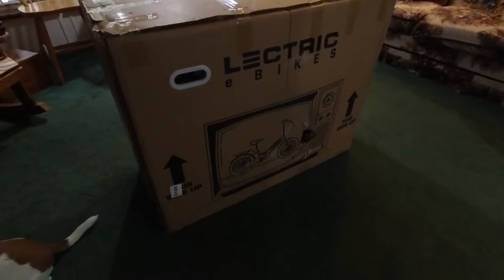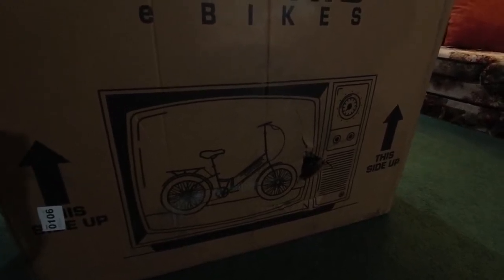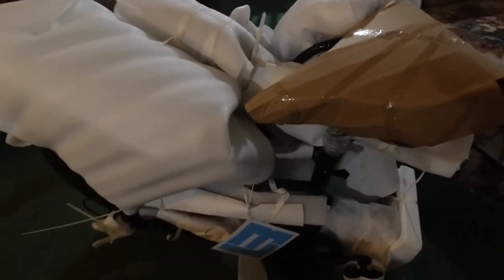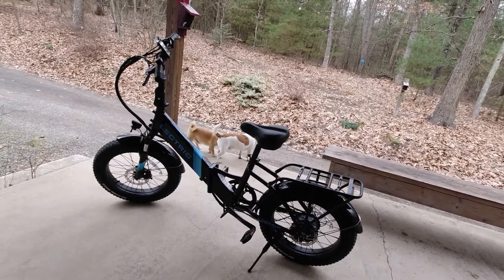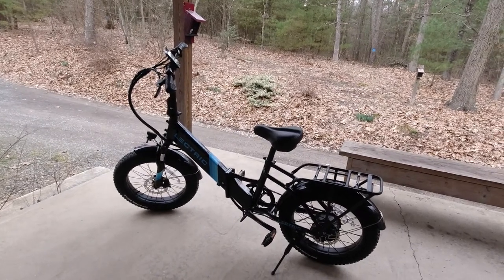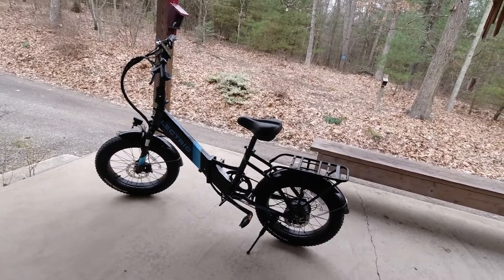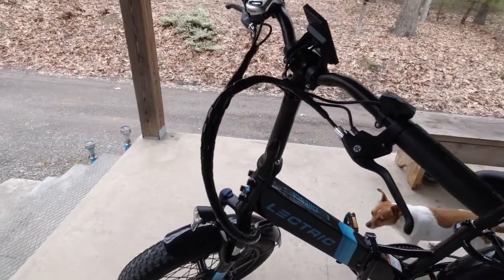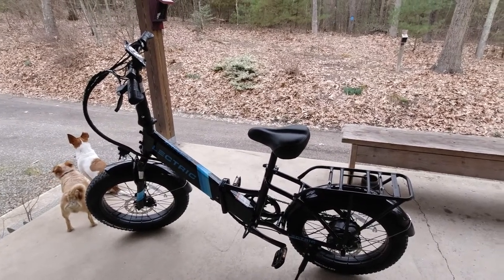I Got a Lectric E Bike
I got myself an E-bike and I love it! I chose a "Lectric" folding bike. There are so many different companies and choices out there. I had no idea just how many till I decided I wanted one and started doing some research. There are 3 different classes of electric bikes and they are made for different purposes depending on what you want. They make them for commuting, cruising, all terrain, off road. it helps to have in mind how and where you will be riding if you are thinking of getting one.